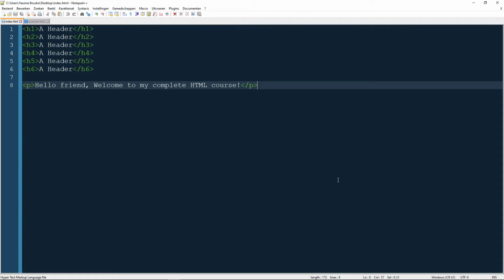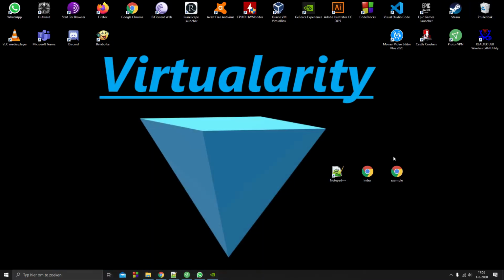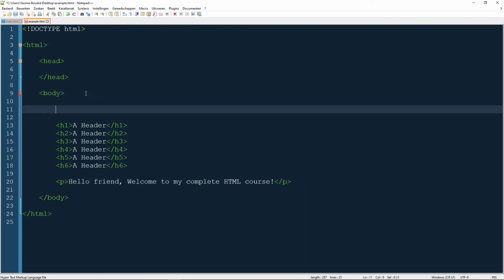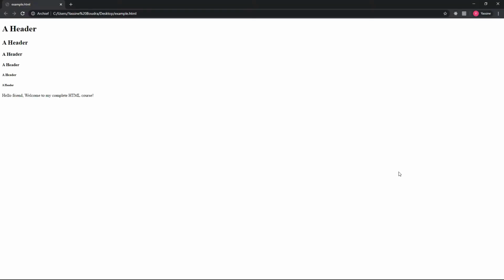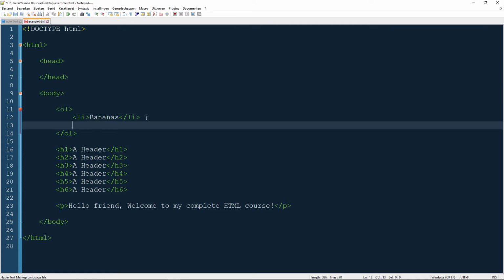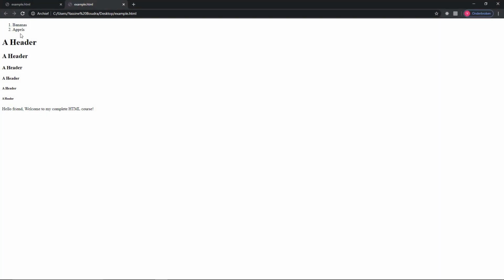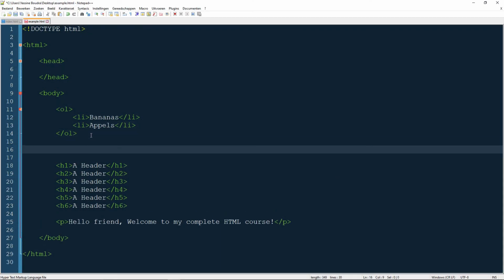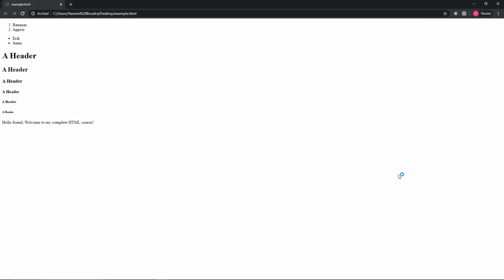HTML - The Complete Course: 5 The List Element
- Tutorial 5 of the complete HTML course explains how you can create lists in HTML.